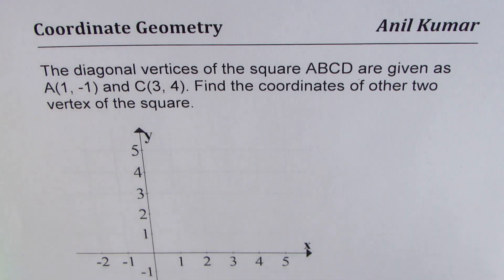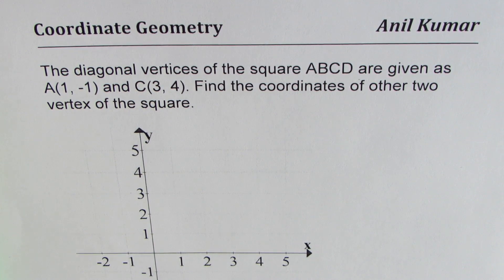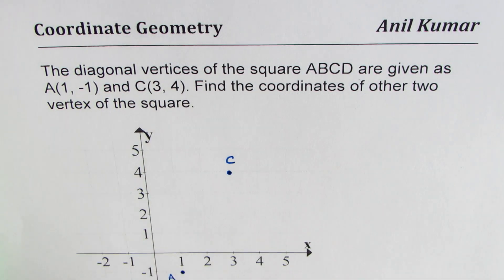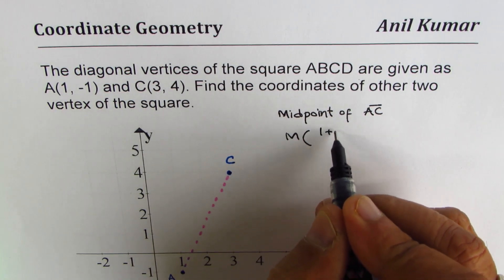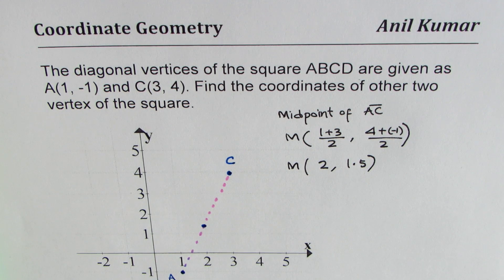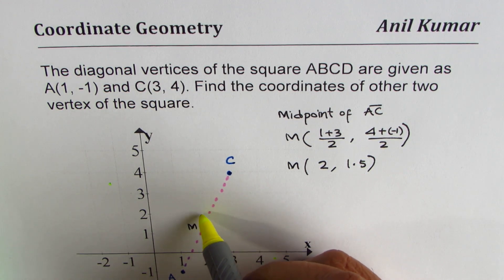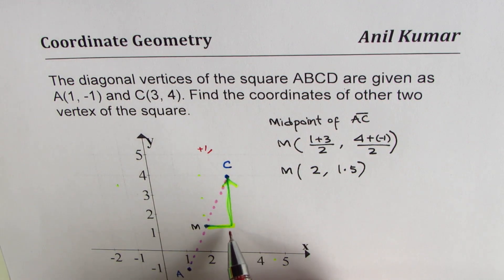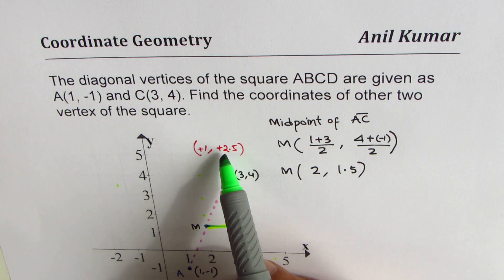Find coordinates of Square when the Vertices of its diagonal are given TIPS EQAO 9 Practice